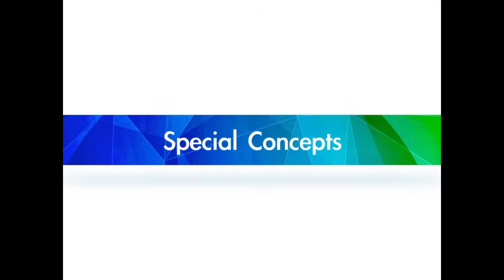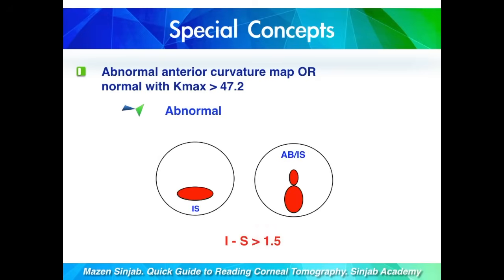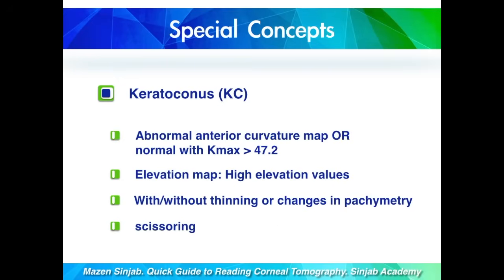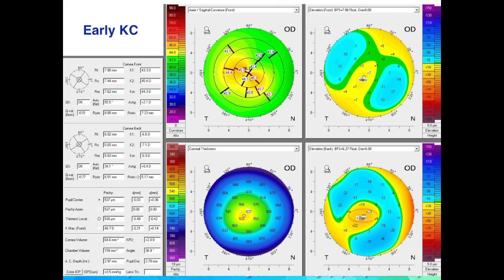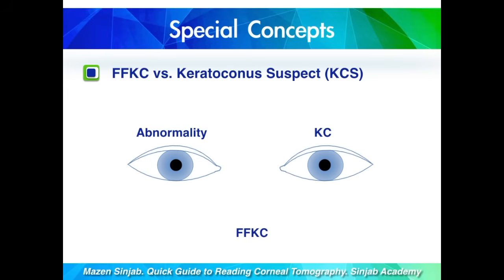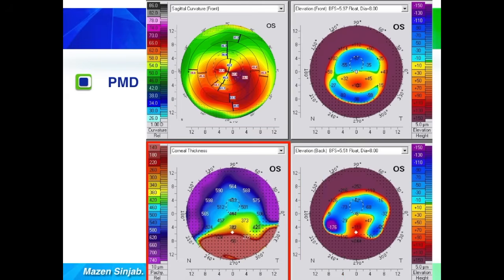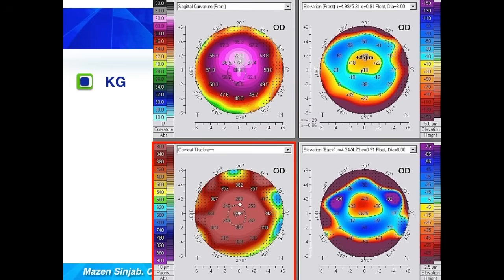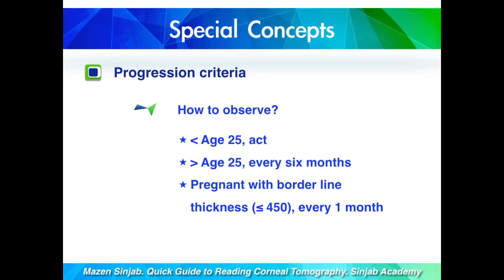Quick guide to reading corneal tomography: Part 6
Tomographic definition of: Keratoconus, Forme Froste Keratoconus, Keratoconus Suspect, Pellucid Marginal Degeneration, Pellucid-Like Keratoconus and Keratoglobus. Progression criteria.